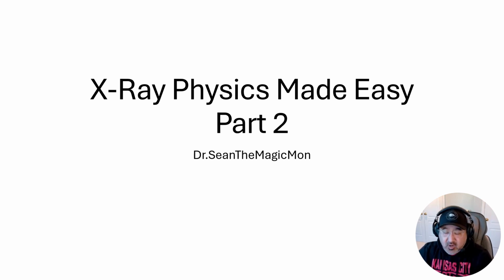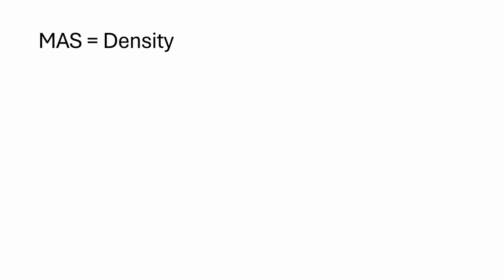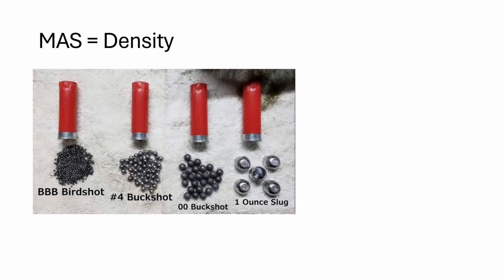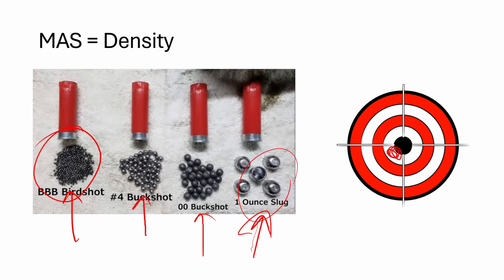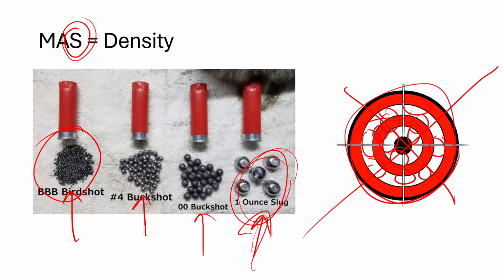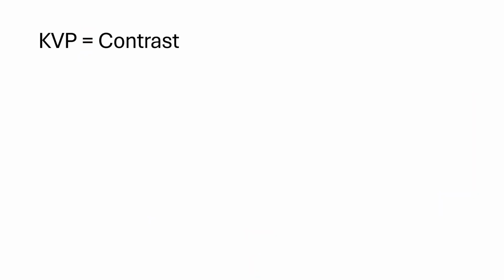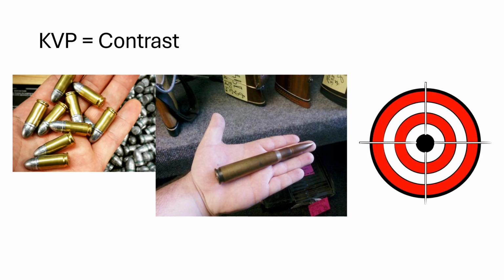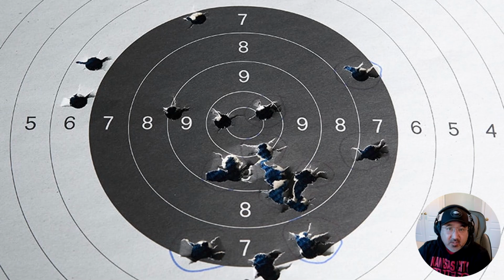X Ray Physics Made Easy Part 2